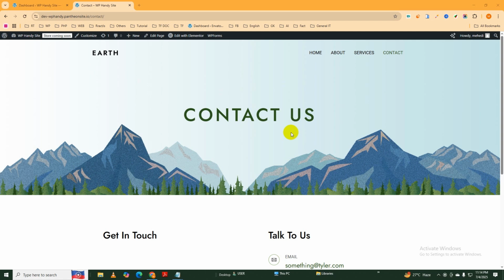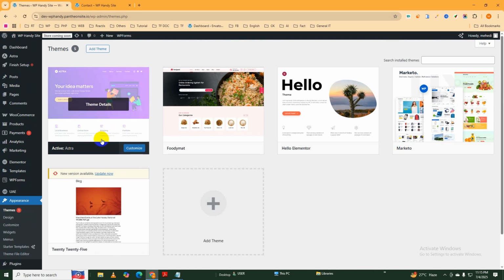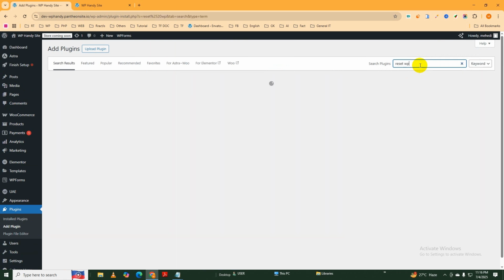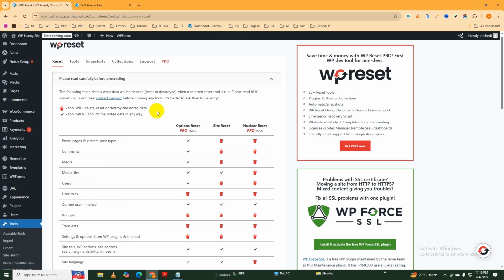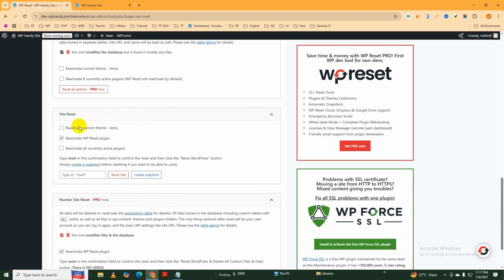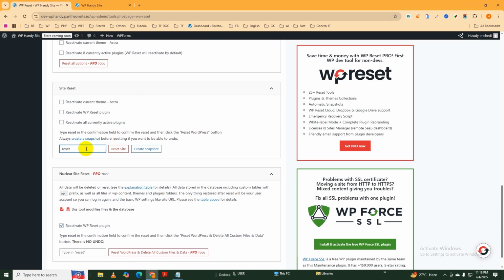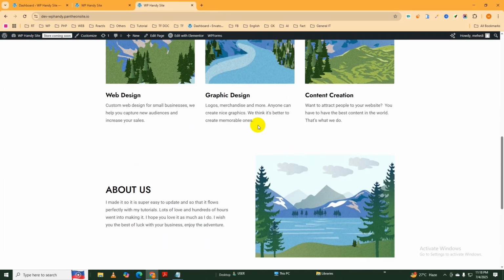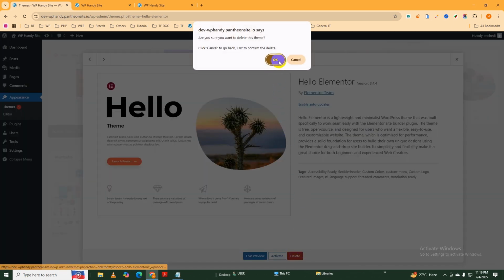How to Reset a WordPress Website to Default (Quick & Safe Method)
Is your WordPress site cluttered, broken, or filled with demo content? Want a fresh start without reinstalling everything from scratch? In this step-by-step tutorial, I’ll show you exactly how to reset your WordPress website to its default state — quickly, safely, and without writing a single line of code!

Whether you're a beginner or developer, resetting WordPress can be useful if:

You’re testing themes or plugins

Your website is not working correctly

You want to clear demo/imported content

You want to rebuild your site from scratch

In this video, you’ll learn:
✅ Why and when you might need to reset WordPress
✅ The easiest way to reset WordPress using a free plugin
✅ How to safely reset your website without affecting core files
✅ How to restore a site after resetting (optional tip)
✅ What happens after a reset, and best practices to follow

We’ll use a free, trusted plugin to perform a full reset in just minutes — perfect for staging environments, developers, and anyone who needs a clean WordPress install.

This method works with any WordPress theme and any page builder like Elementor, Gutenberg, or Classic Editor.

🔥 Important Reminder:
Resetting will remove all posts, pages, settings, media, and customizations. Always back up your site before performing a reset in case you need to restore something.